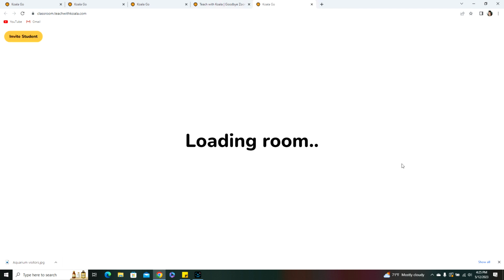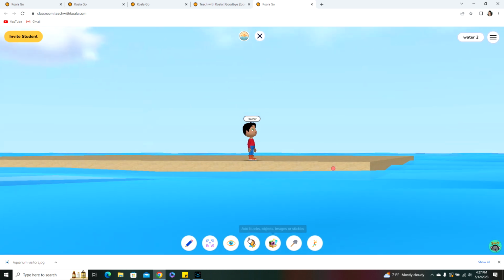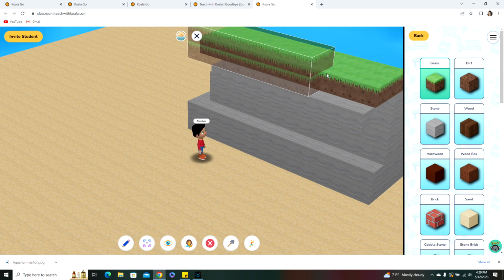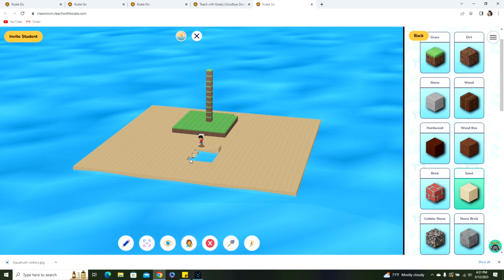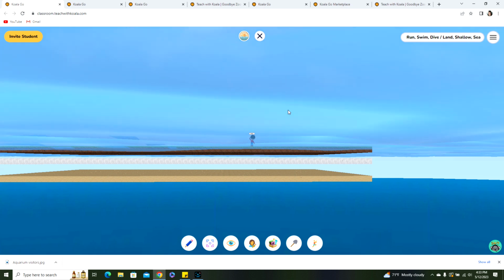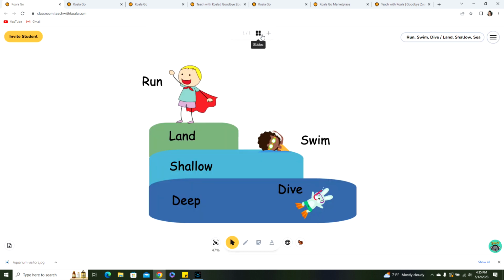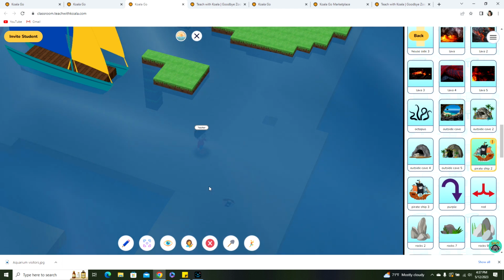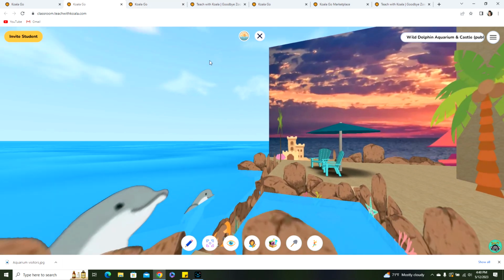Koala Go Playground Tutorial 2 - Building Water Layers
Want to have an under the sea layer PLUS one or more land layers in your playground?  Here's how to do it for FREE!